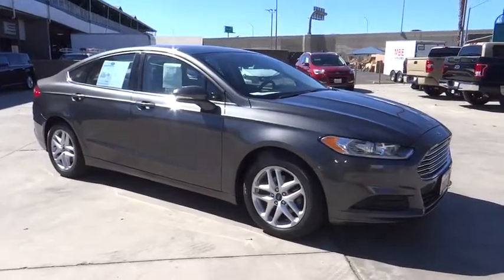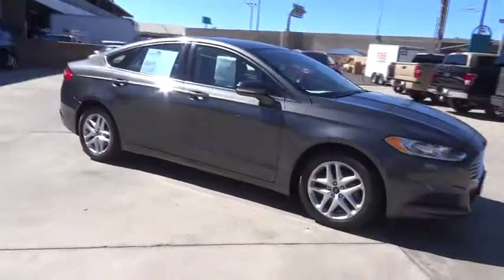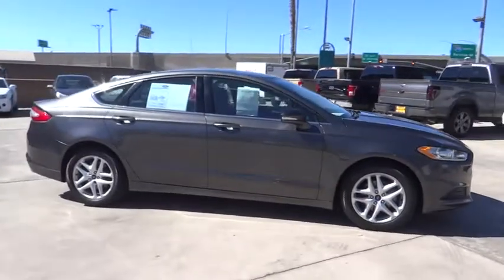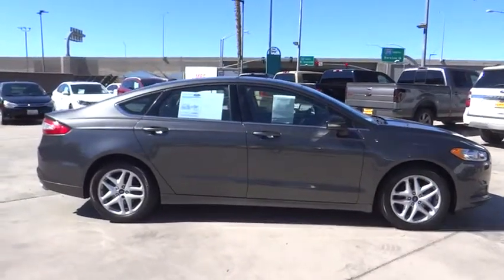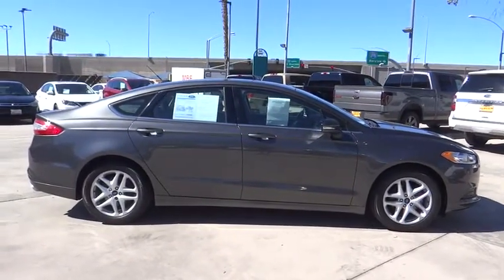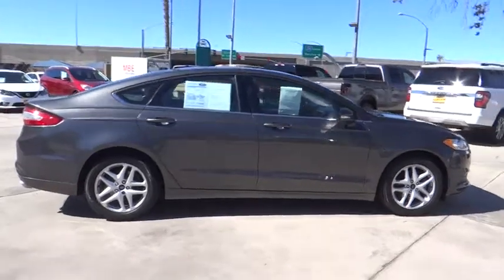2016 Ford Fusion Riverside, Fontana, Redlands, Rancho Cucamonga, Palm Springs, CA 000P0054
Magnetic Used 2016 Ford Fusion available in Riverside, California at Fairview Ford. Servicing the Fontana, Redlands, Rancho Cucamonga, Palm Springs, CA area.

Fairview Ford
292 North G St

Magnetic 2016 Ford Fusion SE FWD 6-Speed Automatic 2.5L iVCT 6-Speed Automatic.FAIRVIEW FORD...WE'RE RIGHT OFF THE 215 FWY, WE'RE ALWAYS RIGHT ON THE PRICE !!! Recent Arrival! 34/22 Highway/City MPGAwards:* 2016 KBB.com 10 Best Sedans Under $25,000 * 2016 KBB.com Brand Image AwardsA BETTER FORD EXPERIENCE WAITS FOR YOU AT FAIRVIEW FORD !!!Reviews:* Fuel-efficient turbocharged engines; sharp handling; composed ride; quiet cabin; advanced technology and safety features; eye-catching style; available all-wheel drive. Source: Edmunds
POWER MOONROOF  -inc: Universal Garage Door Opener,Front Wheel Drive,Power Steering,ABS,4-Wheel Disc Brakes,Brake Assist,Brake Actuated Limited Slip Differential,Aluminum Wheels,Tires - Front Performance,Tires - Rear Performance,Temporary Spare Tire,Heated Mirrors,Power Mirror(s),Integrated Turn Signal Mirrors,Rear Defrost,Intermittent Wipers,Variable Speed Intermittent Wipers,Daytime Running Lights,Automatic Headlights,AM/FM Stereo,CD Player,Satellite Radio,MP3 Player,Auxiliary Audio Input,Steering Wheel Audio Controls,Bluetooth Connection,Smart Device Integration,Pass-Through Rear Seat,Rear Bench Seat,Adjustable Steering Wheel,Trip Computer,Power Windows,Telematics,Keyless Entry,Power Door Locks,Cruise Control,A/C,Power Driver Seat,Power Passenger Seat,Cloth Seats,Bucket Seats,Driver Adjustable Lumbar,Driver Vanity Mirror,Passenger Vanity Mirror,Driver Illuminated Vanity Mirror,Passenger Illuminated Visor Mirror,Floor Mats,Security System,Engine Immobilizer,Traction Control,Stability Control,Front Side Air Bag,Tire Pressure Monitor,Driver Air Bag,Passenger Air Bag,Front Head Air Bag,Rear Head Air Bag,Passenger Air Bag Sensor,Knee Air Bag,Driver Restriction Features,Child Safety Locks,Back-Up Camera